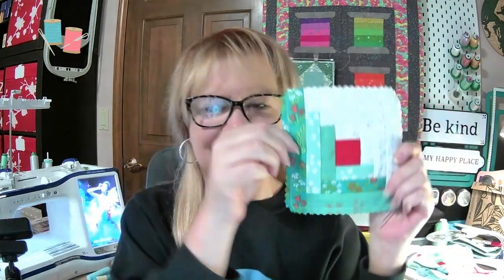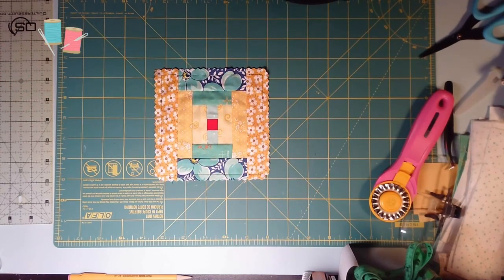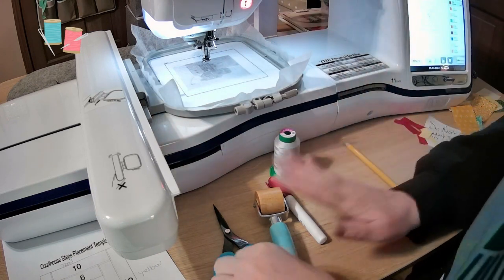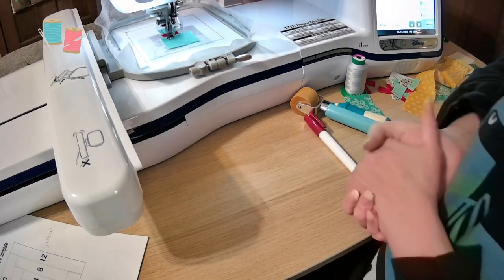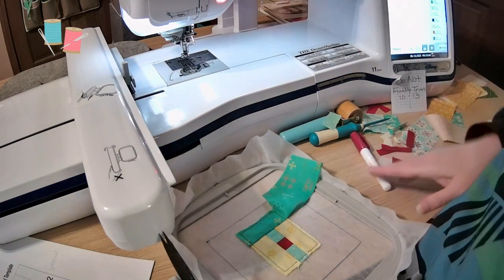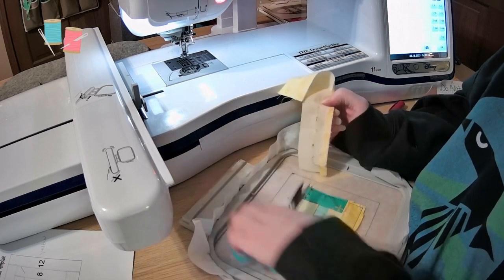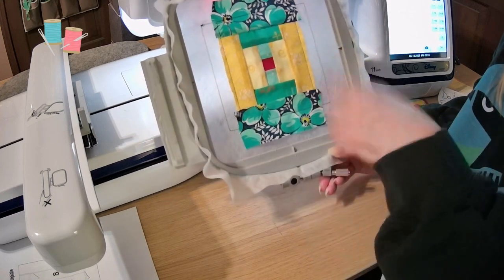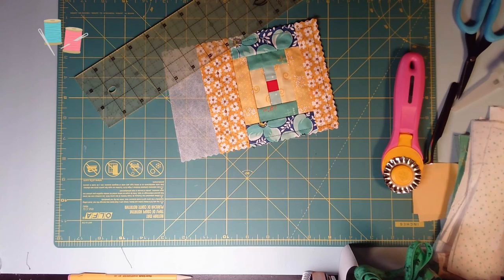Constructing a Courthouse Steps Block - May 2023 Block of the Month Week 3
Hello Friends -
   In this week's video we will explore and create a Log Cabin Variation - The Courthouse Steps. This Courthouse Step block makes a lovely quilt all by itself and a set of four together makes a wonderful filler block in any quilt.
  We construct this block in a similar way to the Log Cabin block, but rather than moving in a circle, we move from top -bottom and side to side. You will see the full construction in the video.
You may download your FREE copy of the pattern, template and digital files from the

Now, for next week, we will have a pre-recorded video rather than a Live Event due to the Memorial Day holiday weekend. Please send me your questions by Thursday 5/25/23 so that I can answer them in the video.

Please watch the new opening video at the top of the YouTube channel page to learn all about our Name that Product Contest and to see the prizes that are being given away. You don't want to miss out on you or chance to win and be in on all the excitement.

Sew Life Beautiful...
  Diana